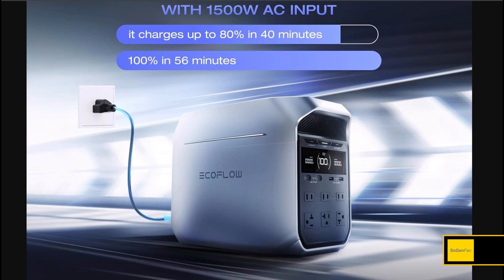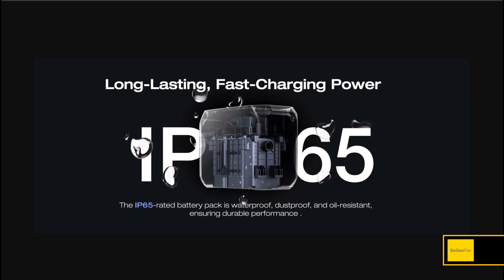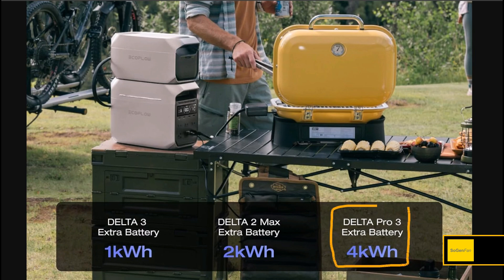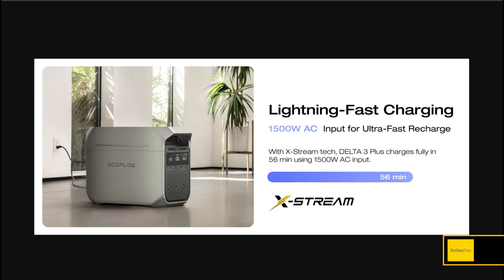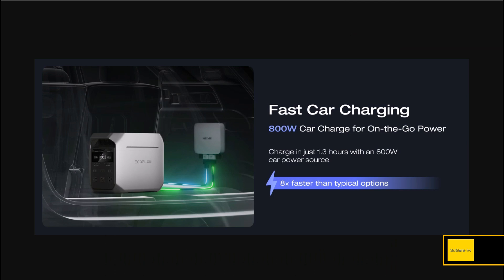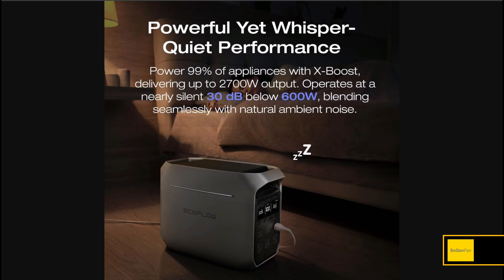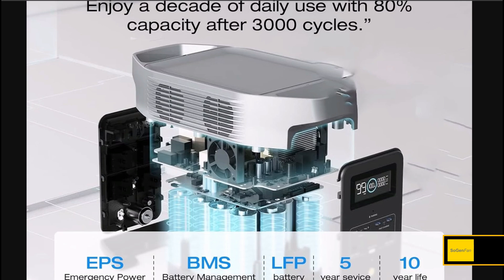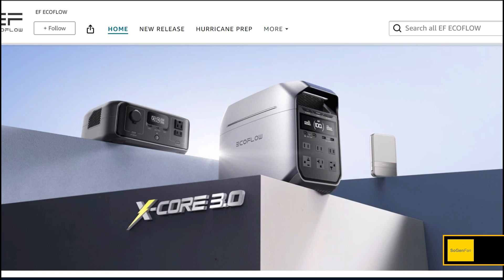Ecoflow Delta 3 Plus Listing Overview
One of Ecoflow's most popular models gets even better! The NEW Ecoflow Delta 3 "Plus" replaces the Delta 2. It features the latest LFP batteries, faster charging, x-quiet cooling fans, a more upscale design, and expansion support up to 5kwh in total.

Did Ecoflow miss any features you would like to see?

Mechanicallyincleyend Amazon homepage: